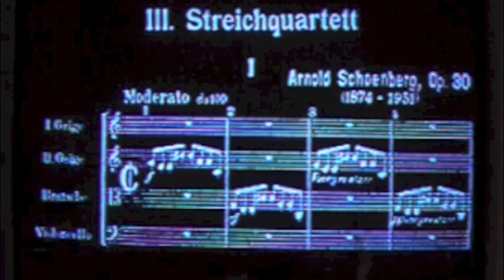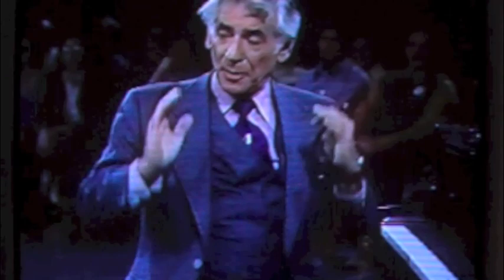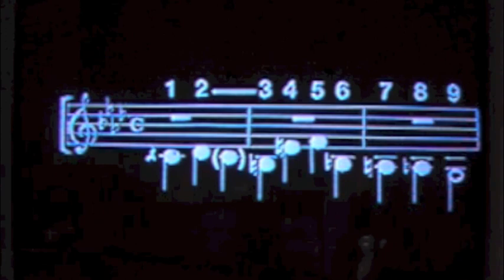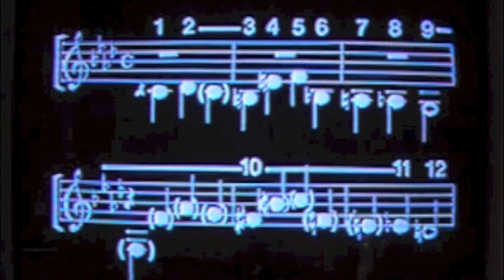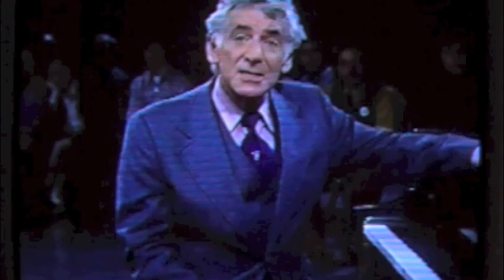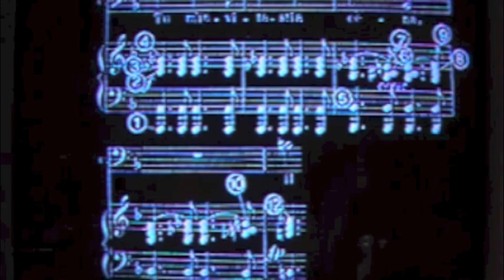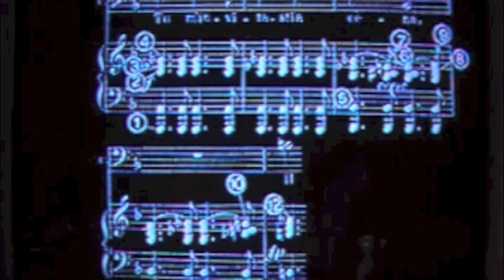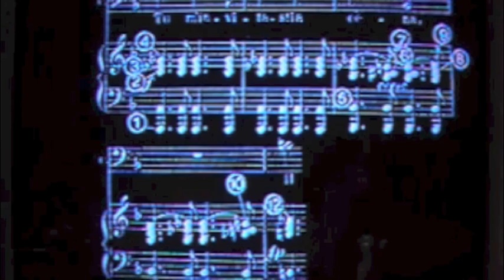Bernstein on Schoenberg part III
Schoenberg ,intrepid extraterrestrial cartographer ;who at age 70 still hadn't heard any of his major works performed ; I say "Thank You". Arnold Schoenberg not only provided the exact location of those cliffs beyond which there be interstellar space ,but he built a space station and lived out there for 40 years . Damn !